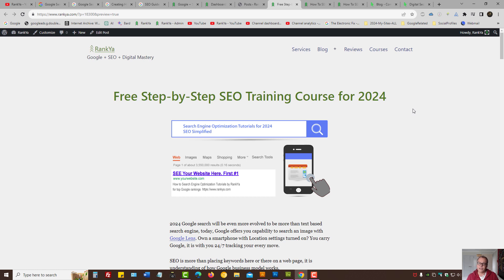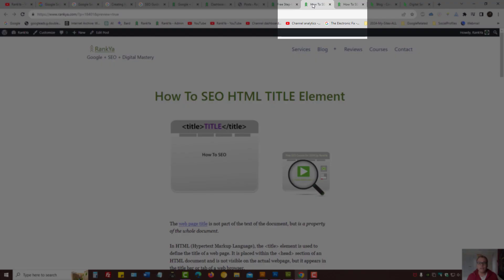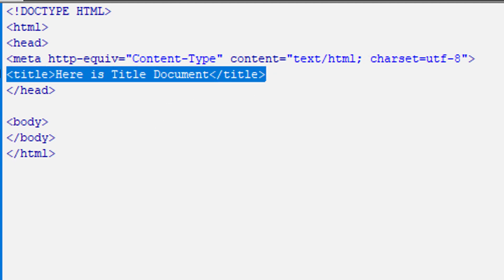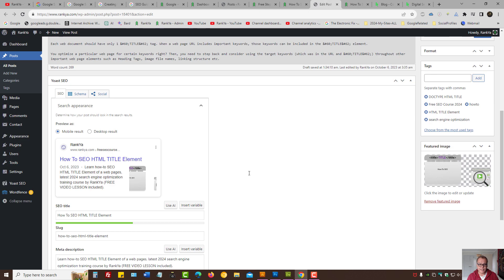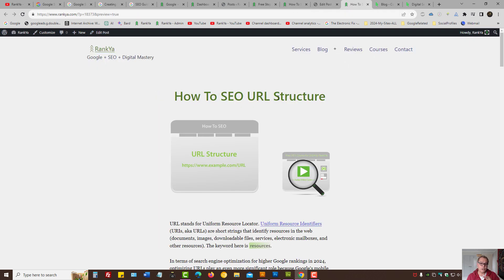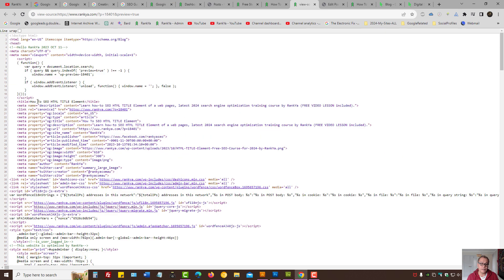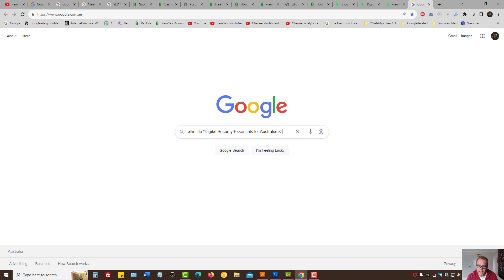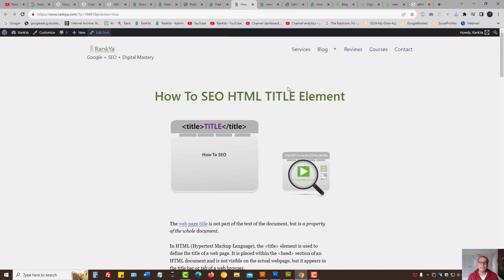How To SEO HTML TITLE Element - Free Step-by-Step SEO Training Course for 2024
How-To SEO HTML TITLE Element video lesson part of free step-by-step SEO training course for 2024 by RankYa explains howto SEO HTML TITLES latest search engine optimization training course for 2024 Google ranking requirements.

Making your web site search-friendly is important because you can then get more relevant users viewing your content.

Adhering to best web development practices, conversion rate optimization techniques, core web vitals and mobile-friendliness of a website in 2024 is critical part of SEO search engine optimization.

Thank you for learning with RankYa